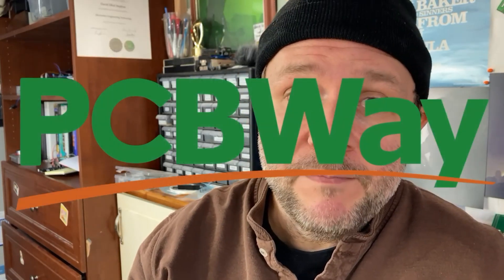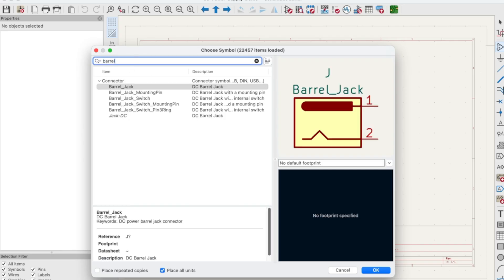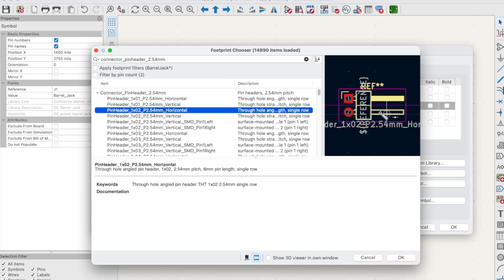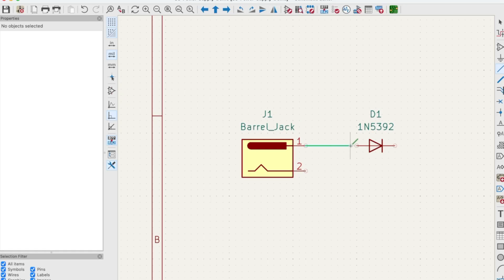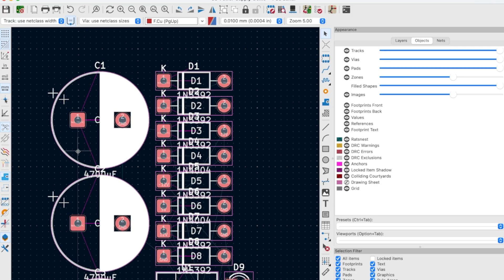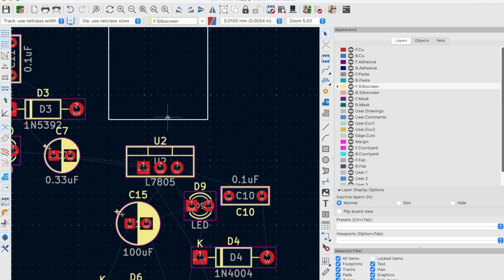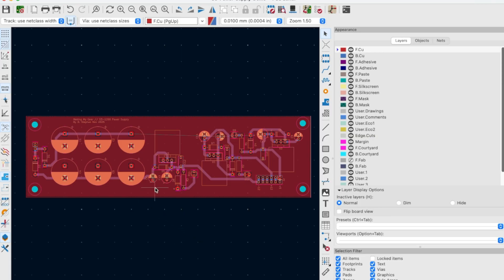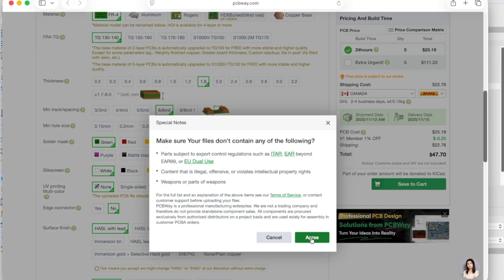📦 Building the S3-1200 Sampler Power Supply | KiCad Tutorial + PCBWay Plugin Integration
Welcome back to the S3-1200 Sampler Series! In this episode, we’re diving deep into KiCad, the free and open-source PCB design software. I’ll walk you step-by-step through how to install KiCad, draw a schematic, lay out your PCB, and send your design off for manufacturing using the PCBWay KiCad plugin.

If you’ve ever wanted to design your own custom PCB or just learn how electronic projects go from concept to a manufactured board, this is the perfect place to start.

🧠 In This Video:

0:00 – Welcome & overview
1:19 – Installing KiCad
1:49 – Creating a new project and schematic
2:47 – Adding components and assigning footprints
9:25 – PCB layout and design tips
15:54 – Running design rule checks (DRC)
16:18 – Ordering PCBs directly through the PCBWay KiCad plugin
18:28 – Next steps: assembly & testing